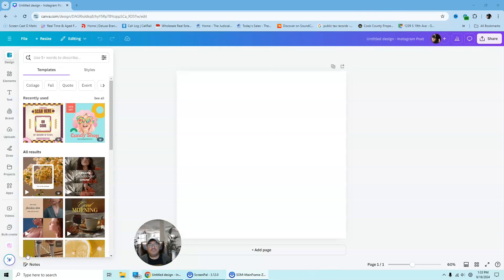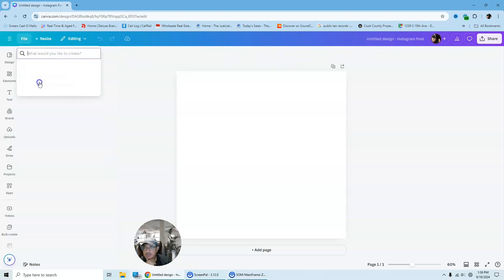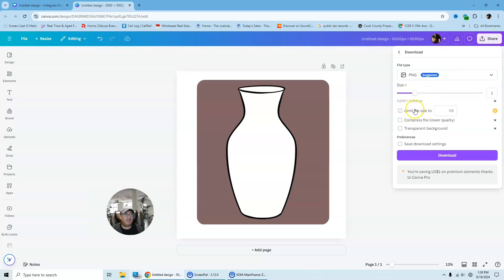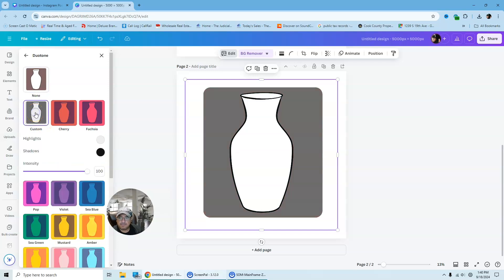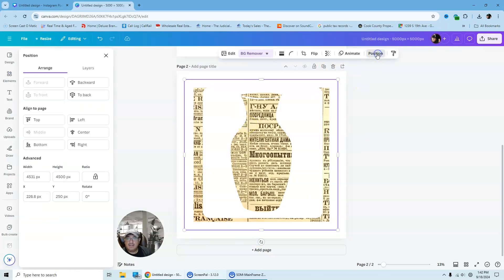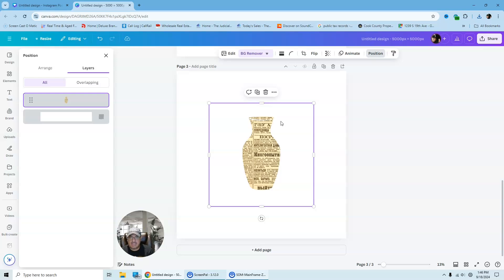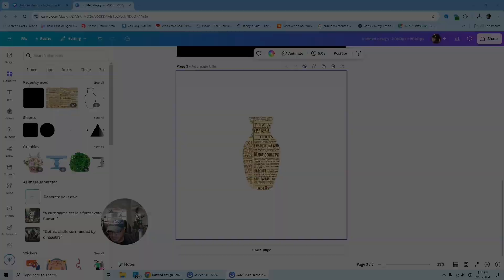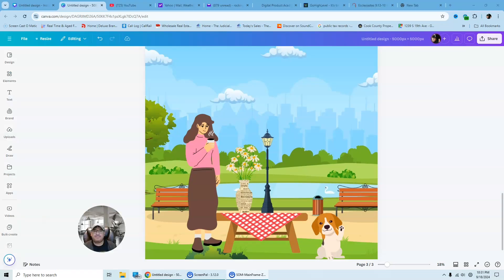HOW TO INSERT & SHAPE IMAGES INSIDE OBJECTS USING CANVA!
How to insert and shape images inside objects using Canva!
In this tutorial, I walk you step by step on how to insert an object image into another image with the power of Canva. Applying this simple trick can save you tons of money spent on expensive graphic design software. If you are looking for other ways to create great designs or seeking design Ideas, then this is the video for you! So, stick around to the very end to get the full benefit from this tutorial. If you enjoyed this video and want to see more content like this, be sure to subscribe to my channel and hit the notification bell to stay updated with all my latest uploads.
Date: 09/19/2024
Episode 108